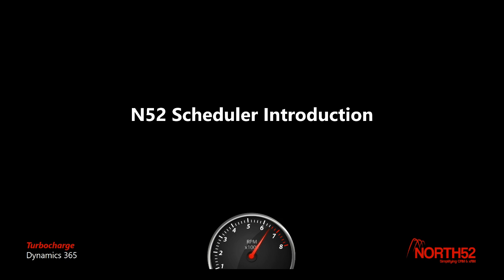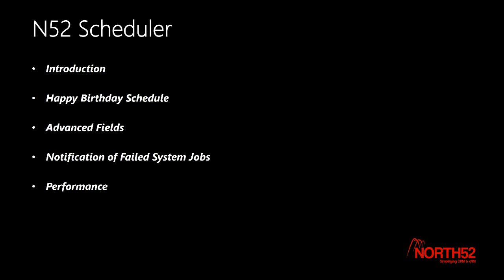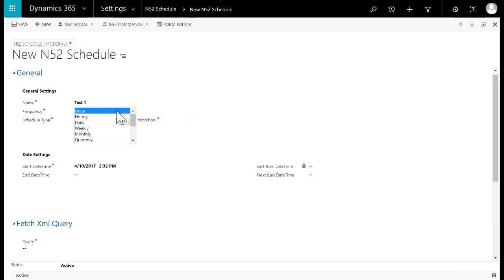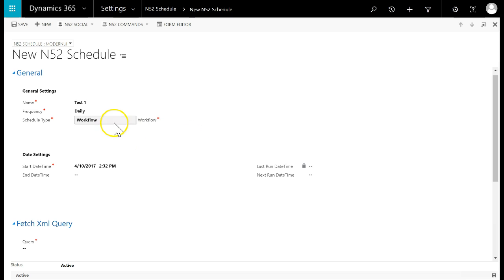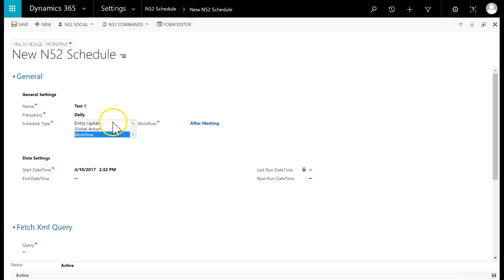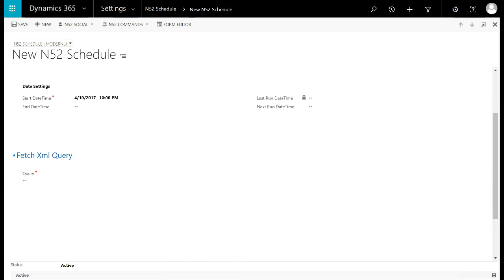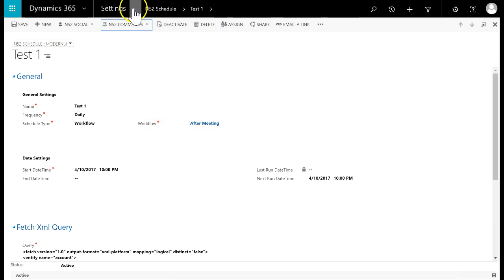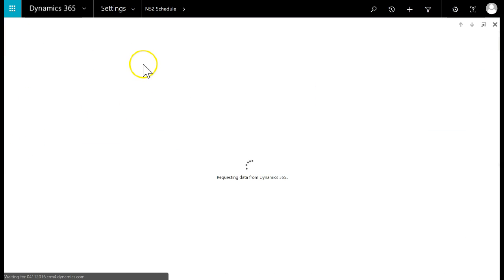Scheduler - Introduction - North52 BPA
Basic introduction to the N52 Scheduler